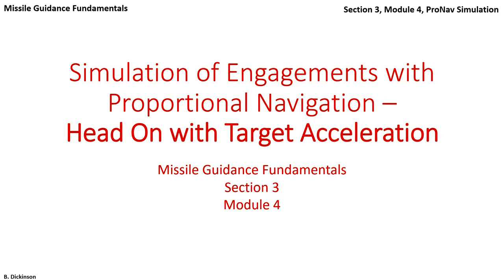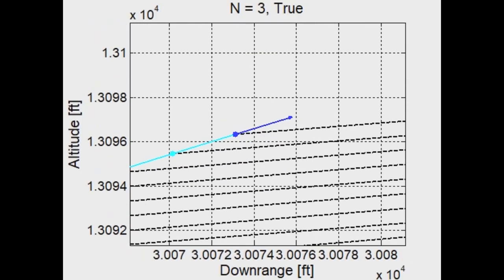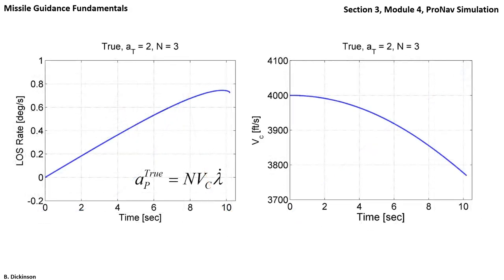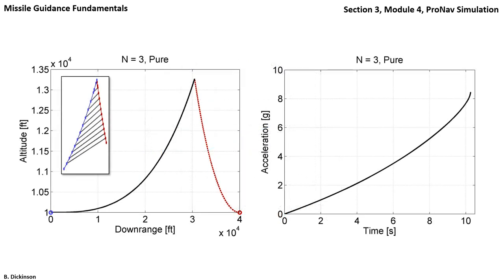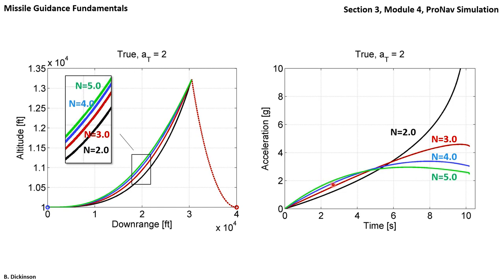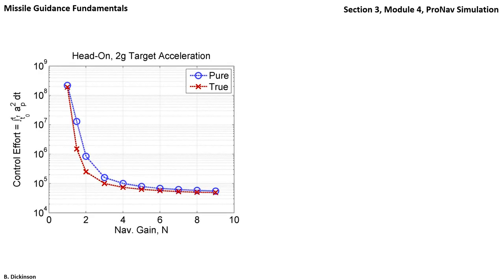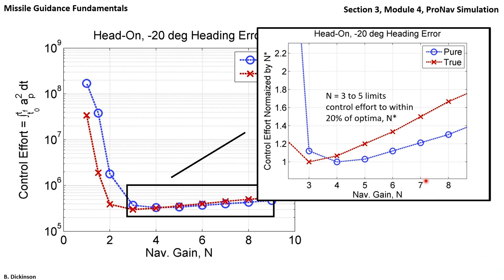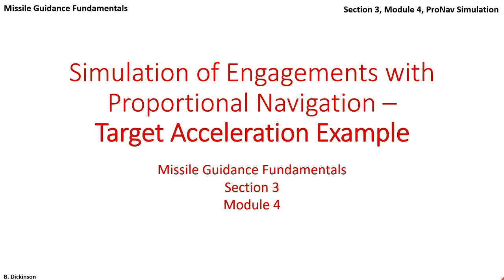Simulation of Proportional Navigation for an Accelerating Target (Problem Set) - Section 3 Module 4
Have you ever been inspired by how a bird captures its prey and wondered how a missile hits its target? In this new introductory course, Missile Guidance Fundamentals, you will build foundations in this technical area. This course provides the ability to mathematically understand, model, simulate, tune, and interpret a fundamental guidance law that is the basis of modern guidance systems, proportional navigation.

The full course content is as follows:
1. Section 1 Module 1 - Course Introduction
2. Section 1 Module 2 - The Collision Course
3. Section 1 Module 3 - Problem Set Solutions of Section 1 Module 2
4. Section 2 Module 1 - Proportional Navigation, A Qualitative Introduction
5. Section 2 Module 2 - Problem Set Solutions of Section 2 Module 1
6. Section 3 Module 1 - The Homing Loop for ProNav Simulation
7. Section 3 Module 2 - Derivation of Kinematics for Simulation with Proportional Navigation
8. Section 3 Module 3 - Head On Engagement Simulation
9. Section 3 Module 4 - Problem Set Solutions of Section 3 Module 3
10. Section 4 Module 1 - Linearization of Engagement Kinematics
11. Section 4 Module 2 - Linear vs Nonlinear Simulation Accuracy
12. Section 4 Module 3 - Problem Set Solutions of Section 4 Module 2
13. Section 4 Module 4 - Zero Effort Miss
14. Section 4 Module 5 - Problem Set Solutions of Section 4 Module 4
15. Section 5 Module 1 - Zero Effort Miss Proportional Navigation in Three Dimensions